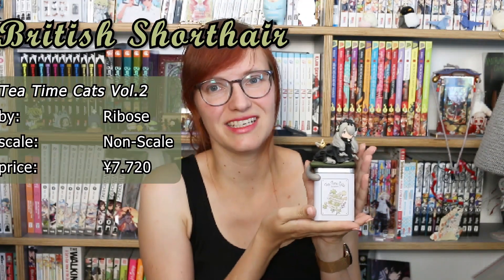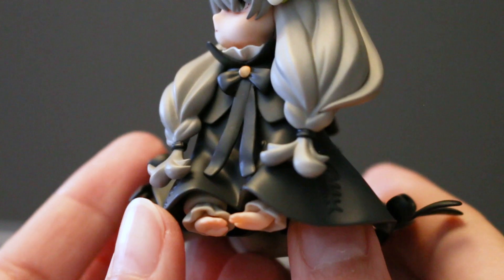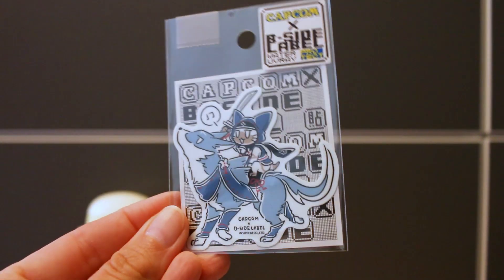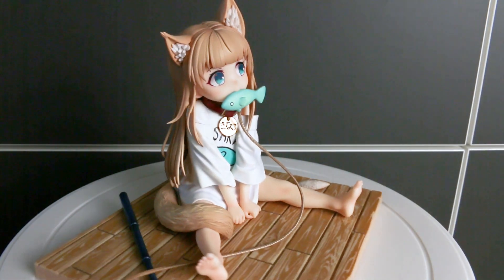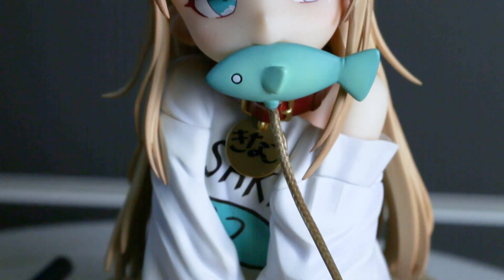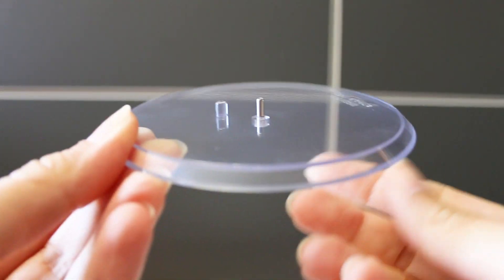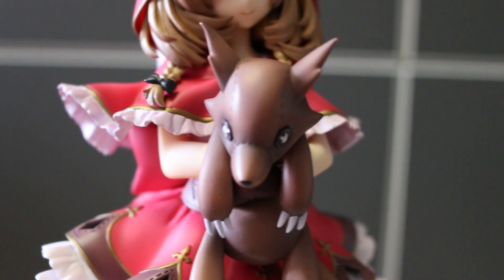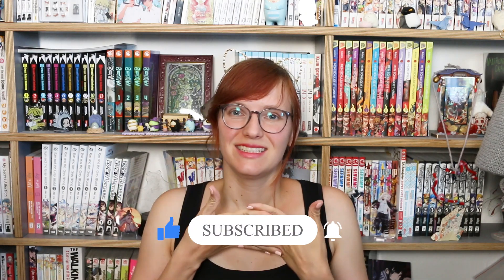Another Anime CAT-girl Figure Haul 🐱, but this time we also have a WOLF-girl!! 🐺🦊pt. 2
Here we are with the second video out of my 5-video-haul, and this time we have themed one!
Cat-girl Figures are one of my favorite Figures to collect, but somtimes a little Fox-girl is not to bad! ;D

~Timestamp~
00:00 Intro
00:40 Another Tea Time Cat  Figure
06:37 Cat Merch
08:00 When a Cat is turned into an Anime Girl
12:37 Nendoroid Face-Cases
13:20 A Fox Wedding
14:17 Little Red Riding Hood Figure

🔺Uchi no Neko ga Onnanoko de kawaii - Kinako - 1/6 scale by Hobby Sakura
🔺Dennou Daiku Kitsune no Yomeiri - Kitsune no Hanayome/Hanamuko - Trading Figures by SO-TA

I'm sorry for mumble or missspelling some words and sentences, that's because I'm no native speaker... I'm trying to improve